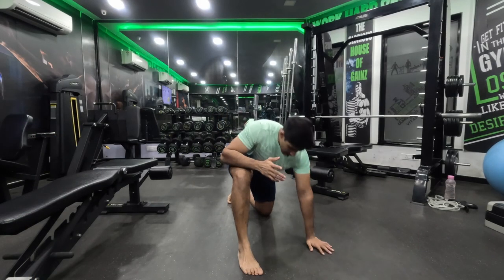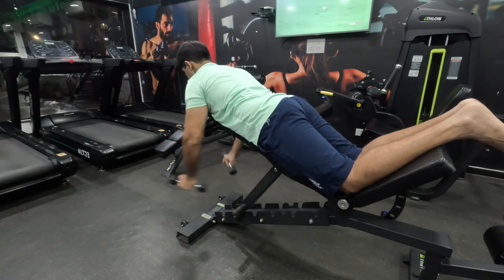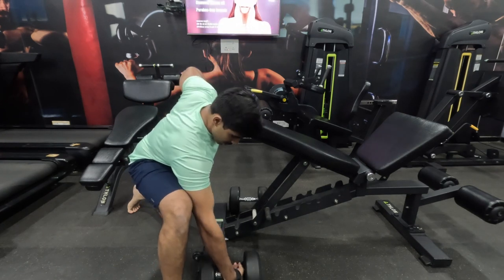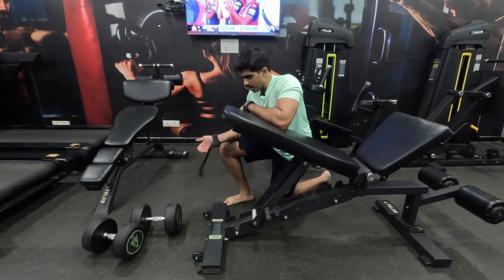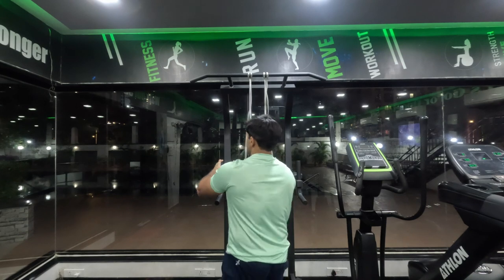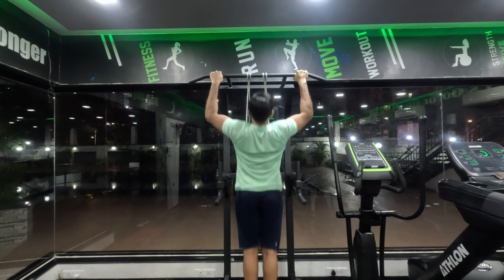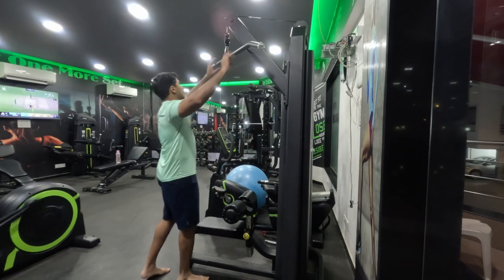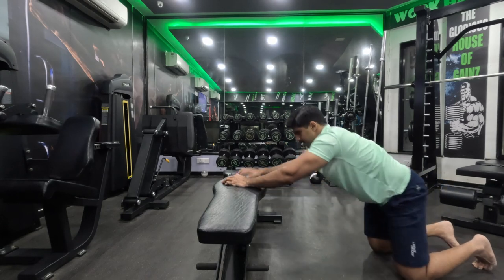Back day..a bit more intense? Day-21!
0:00 Introduction & Dynamic stretching
01:37 Warm-up
04:10 Dumbbell rowing
08:11 Assisted pull-ups
10:44 Shrugs
12:26 Lat pulldown
13:18 Static Stretching
14:34 Thank you